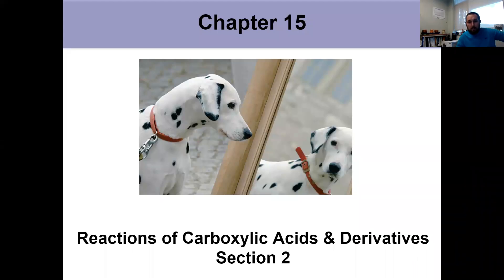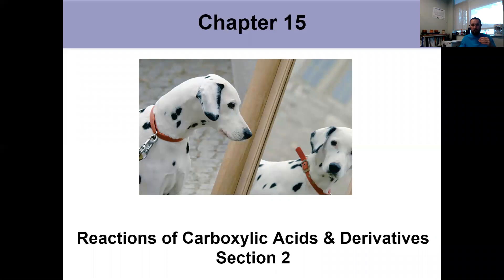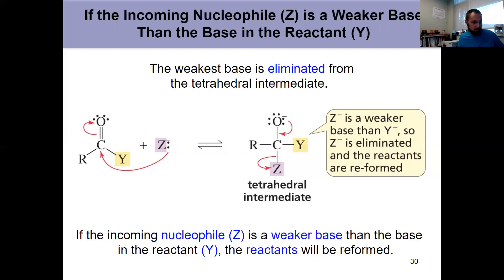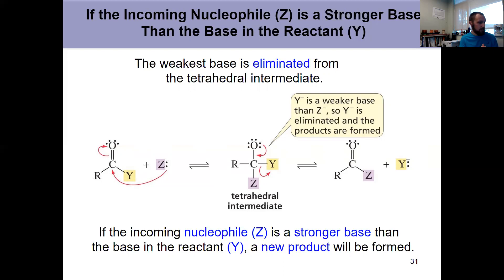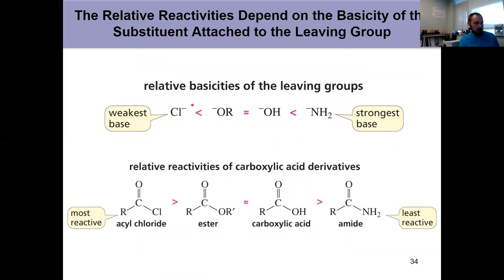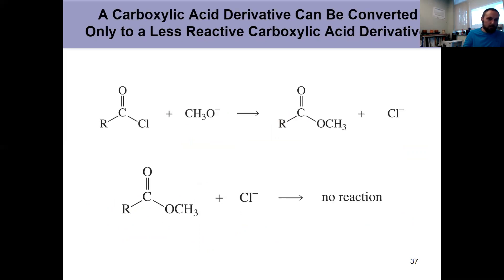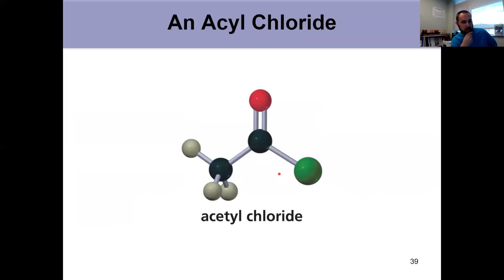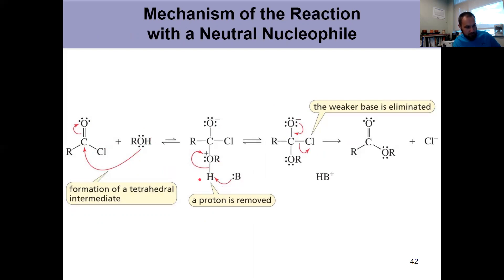Organic Chapter 15 Video 1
Organic Chemistry Bruice Chapter 15
Carboxylic Acid Derivative Reactivity
Reactions of Acyl Chlorides